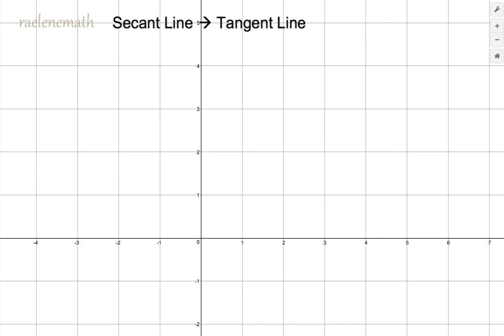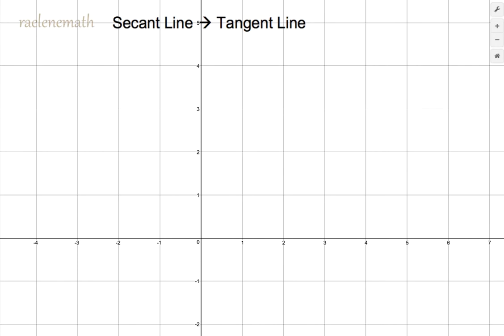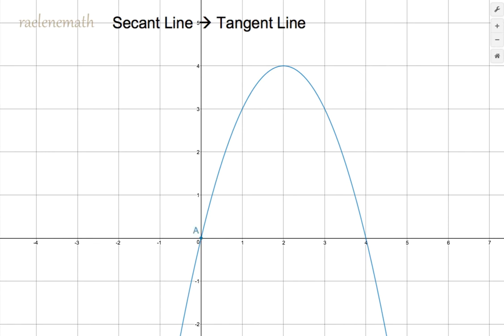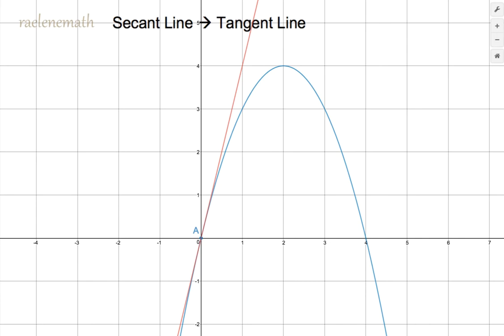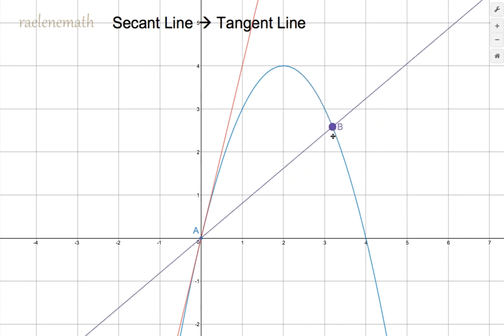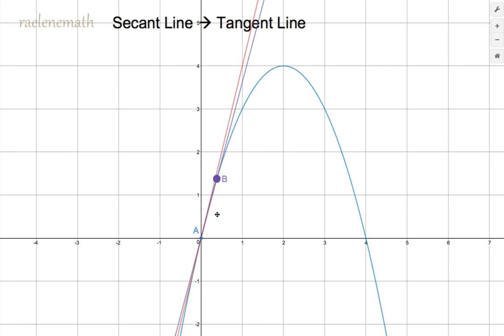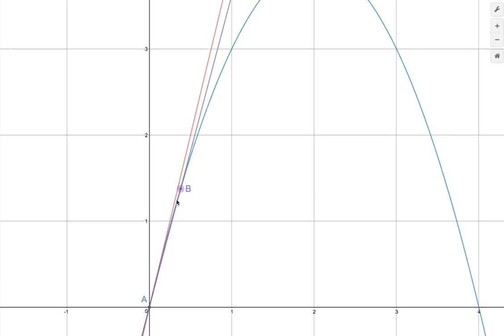From Secant Line to Tangent Line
Raelene illustrates a sequence of secant lines that approach the tangent line to a smooth curve at a point.